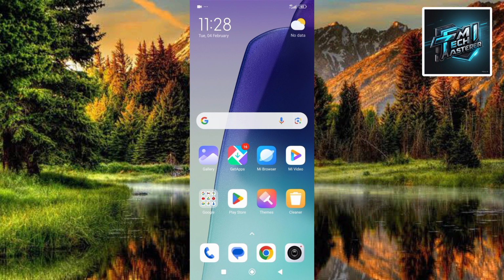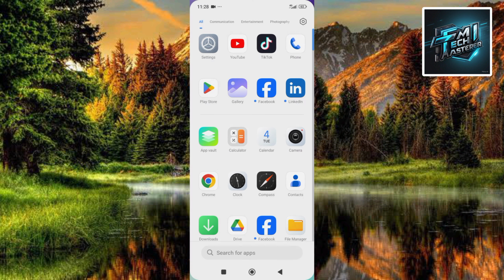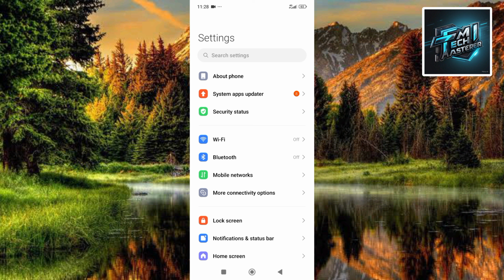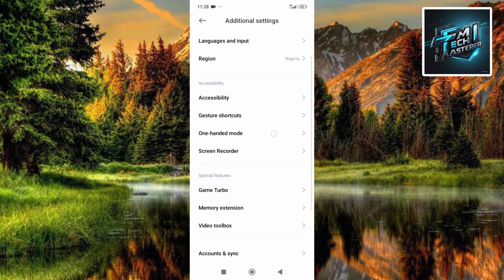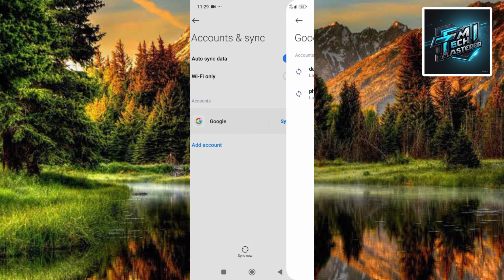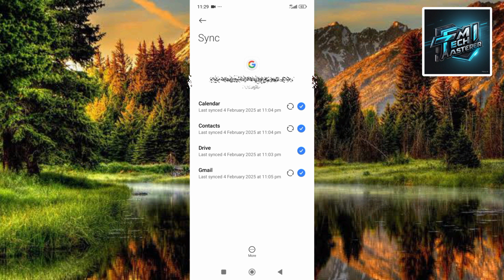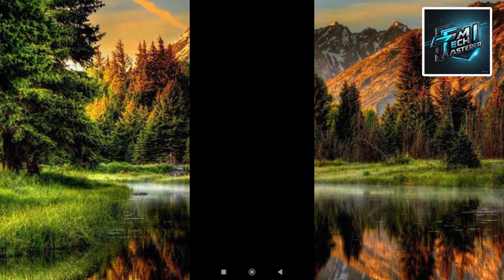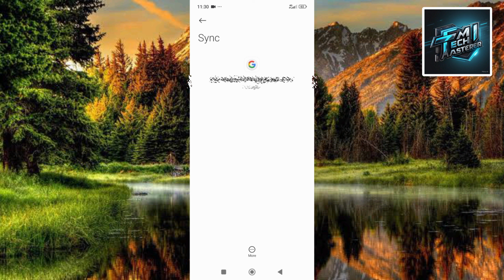How to Remove Google Account on Your Phone | Google Account Removal | Google Guide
Removing a Google account from your mobile device can be necessary for various reasons, such as selling or giving away your device, or switching to a different Google account. In this guide, we'll walk you through the step-by-step process of removing a Google account from your mobile device.

Step 1: Go to Your Device's Settings App
- Locate the Settings app on your mobile device and tap to open it.
- The Settings app icon may vary depending on your device's operating system.

Step 2: Scroll Down to the Accounts Section
- Scroll down the Settings menu and look for the "Accounts" or "Accounts and sync" section.
- Tap on the "Accounts" or "Accounts and sync" option.

Step 3: Select the Google Account
- Look for the Google account you want to remove and tap on it.
- You may be prompted to enter your device's lock screen password or fingerprint.

Step 4: Tap the Remove Account Option
- Tap the three vertical dots or the "More" option, depending on your device.
- Select "Remove account" or "Delete account" from the dropdown menu.

Step 5: Confirm Account Removal
- You may be prompted to confirm that you want to remove the account.
- Tap "Remove account" or "Delete account" to confirm.

Step 6: Enter Your Device's Lock Screen Password (Optional)
- If prompted, enter your device's lock screen password to confirm the account removal.

Step 7: Wait for the Account to Be Removed
- Wait for a few seconds for the account to be removed from your device.

Step 8: Verify the Account Has Been Removed
- Go back to the "Accounts" section and verify that the Google account is no longer listed.

Removing a Google account from your mobile device is a relatively straightforward process. By following these step-by-step instructions, you can easily remove a Google account from your mobile device and ensure your personal data is secure. Remember to perform a factory reset if you're selling or giving away your device to protect your personal data.